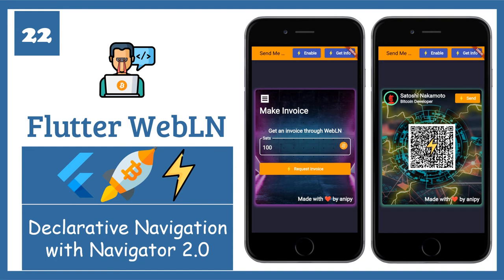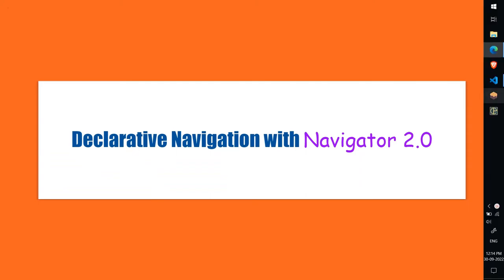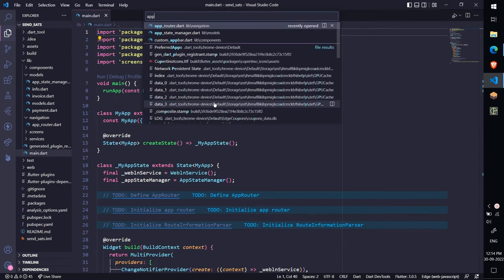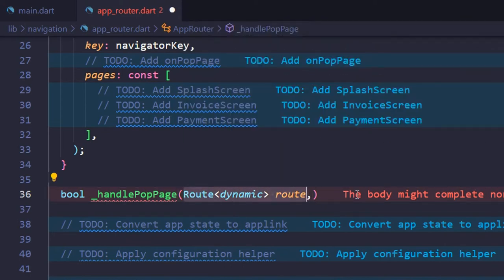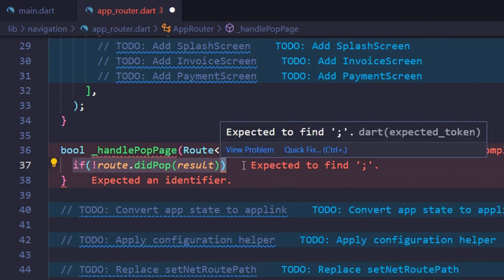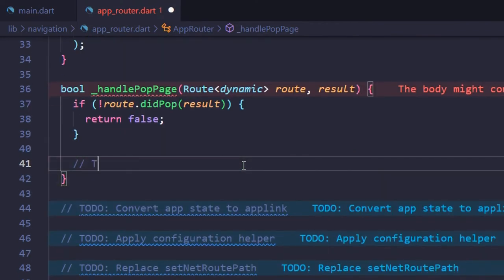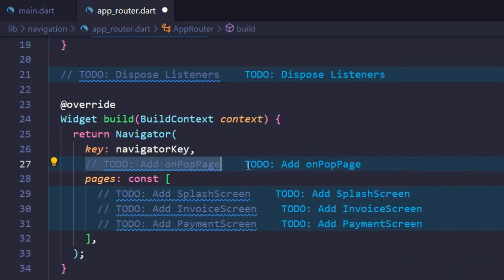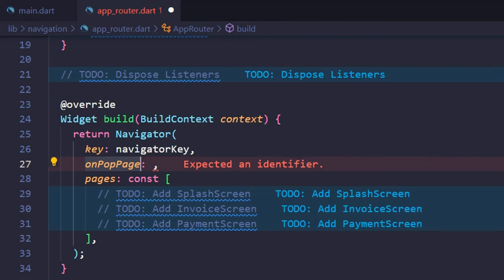22: Developing Bitcoin Lightning Web App using Flutter Web - Declarative Navigation - Navigator 2.0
Course: Developing Bitcoin Lightning Web App using Flutter Web

Lecture 22: Declarative Navigation with Navigator 2.0 (Handling pop events)

In this course you will learn Bitcoin Lightning Web Application Development using Flutter framework and Flutter WebLN package.

This course is divided into multiple sections and video lectures which includes:

Lecture 0: Course Pre-requisite (Flutter Web and WebLN Standard)
Lecture 1: Setting WebLN Providers
Lecture 2: Setting up Project Structure

Lecture 3: Component Setup: CustomAppBar, InvoiceScreen and PaymentScreen
Lecture 4: Component Setup: Responsive Layout
Lecture 5: Component Setup: InvoiceCard and PaymentCard Initial Container
Lecture 6: Component Setup: InvoiceCard and PaymentCard (Dark Overlay)
Lecture 7: Component Setup: CustomTextField and CustomButton
Lecture 8: Component Setup: Invoice Card Form
Lecture 9: Component Setup: Payment Card (Circle Image and Card Header)
Lecture 10: Component Setup: Payment Card Custom QR Code
Lecture 11: Component Setup: Creating Card Footer
Lecture 12: Component Setup: Summary

Lecture 13: Models Setup: Get Info and Node model
Lecture 14: Service Setup: WebLN Service Setup, Implementing Enable and Get Info Method.
Lecture 15: Models Setup: Invoice and Payment Model

Lecture 16: Lightning Network Specifications

Lecture 17: Service Setup: WebLN Service Setup, Implementing Make Invoice Method
Lecture 18: Service Setup: WebLN Service Setup, Implementing Send Payment Method

Lecture 19: Declarative Navigation with Navigator 2.0
Lecture 20: Declarative Navigation with Navigator 2.0 (Using the App State Manager)
Lecture 21: Declarative Navigation with Navigator 2.0 (Creating the router)
Lecture 23: Declarative Navigation with Navigator 2.0 (Adding state listeners)
Lecture 24: Declarative Navigation with Navigator 2.0 (Using the app router)
Lecture 25: Declarative Navigation with Navigator 2.0 (SendSats Navigation Pages)
Lecture 26: Declarative Navigation with Navigator 2.0 (Splash Screen Setup)
Lecture 27: Declarative Navigation with Navigator 2.0 (WebLNService defining state fields and notifier methods)
Lecture 28: Declarative Navigation with Navigator 2.0 (Displaying the Invoice Screen)
Lecture 29: Declarative Navigation with Navigator 2.0 (Transitioning from InvoiceScreen to PaymentScreen)
Lecture 30: Declarative Navigation with Navigator 2.0 (Handling Back Button)

Lecture 31: Dynamic Web URLs (Introduction and Overview of SendSats path)
Lecture 32: Dynamic Web URLs (Creating a navigation state object)
Lecture 33: Dynamic Web URLs (Converting a URL string to an AppLink)
Lecture 34: Dynamic Web URLs (Converting an AppLink to a URL string)
Lecture 35: Dynamic Web URLs (Creating a route information parser)
Lecture 36: Dynamic Web URLs (Connecting the parser to the app router)
Lecture 37: Dynamic Web URLs (Converting a URL to an app state)
Lecture 38: Dynamic Web URLs (Converting the app state to a URL)

Lecture 39: Setting Toast
Lecture 40: Invoice Card wallet check ternary TODO + Payment Card wallet check ternary
Lecture 41: Confetti Setup in Payment Screen

Lecture 42: Deploying on Web
Lecture 43: Fixing 404 Error

Lecture 44: Testing: Getting free Bitcoin over the Lightning network for testing

Lecture 45: Final Note: Where to go from here?

Bonus Lectures…

Instructor: Aniket Ambore (aka. Anipy)